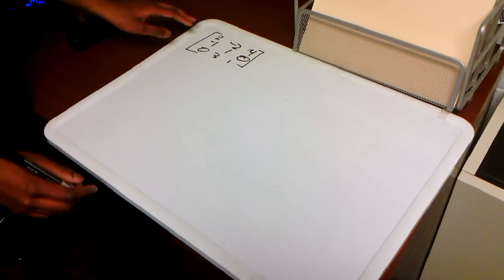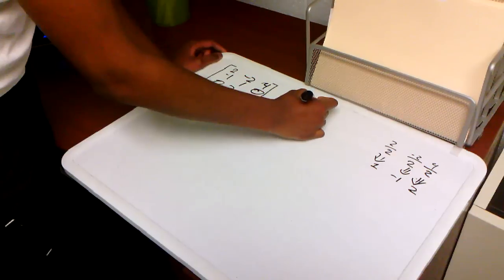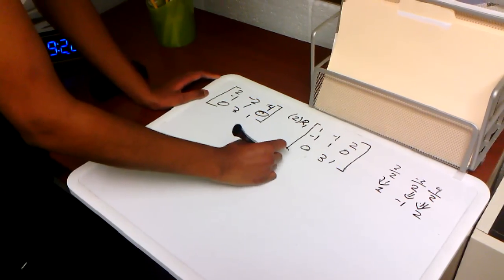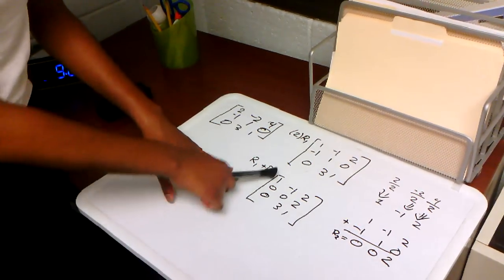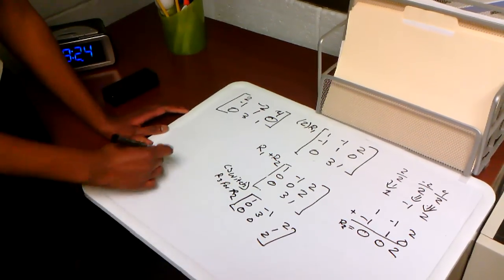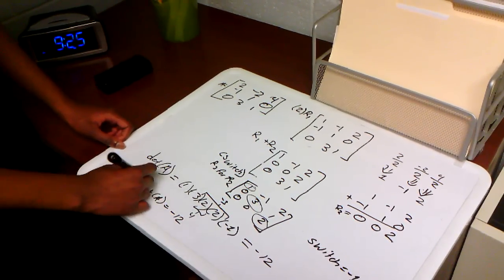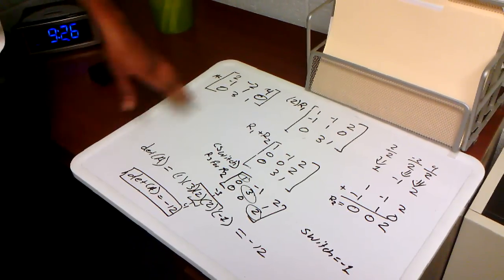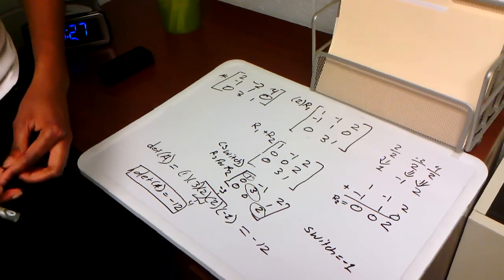Solving for the determinant using row reduction